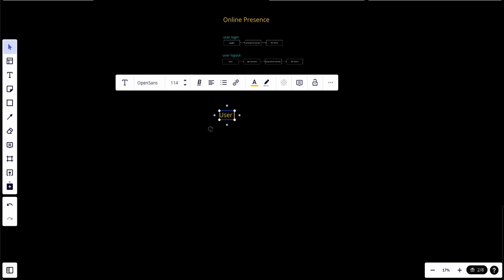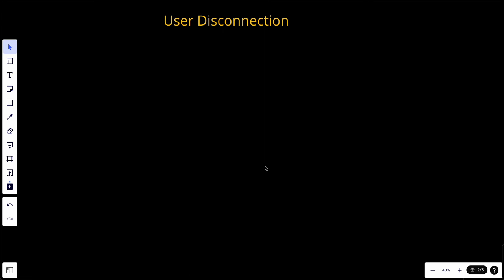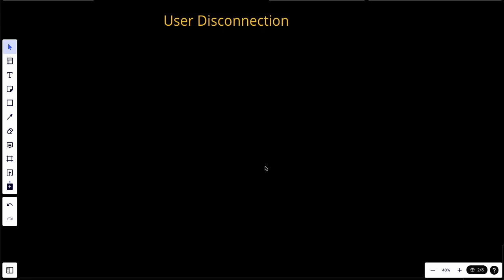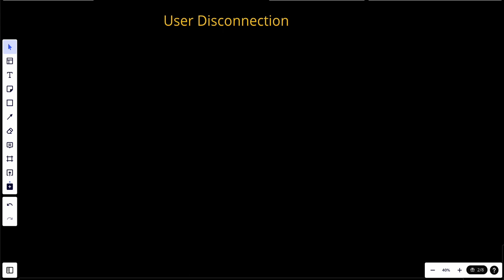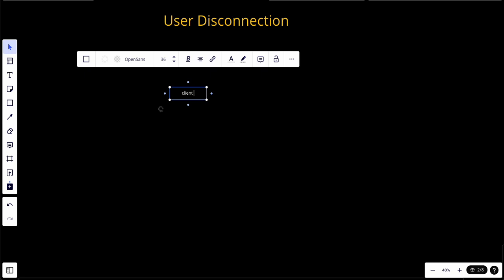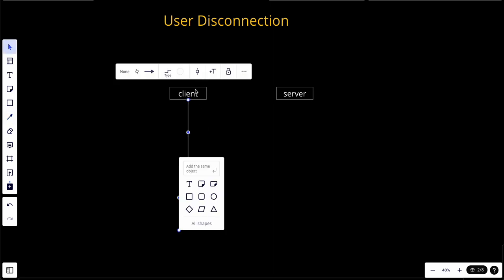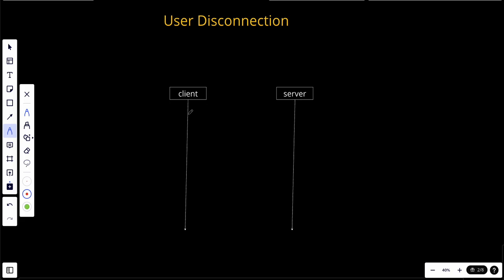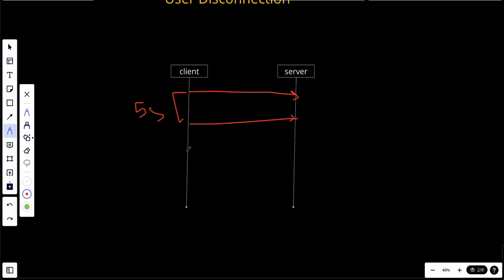PT 11 : User Disconnection | Presence| System Design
In a chat system, a heartbeat event is a mechanism used to indicate the presence or availability of a user or participant in the chat. It involves sending periodic signals or messages between the client (user's device) and the server to let the server know that the user is actively engaged or online. This helps in maintaining the real-time status of users and ensuring that participants are up-to-date with each other's availability.